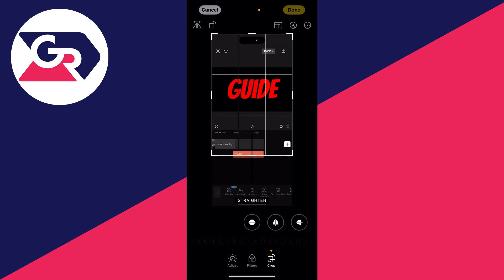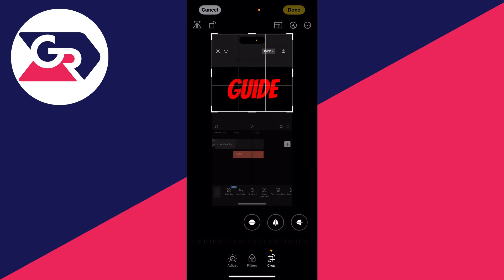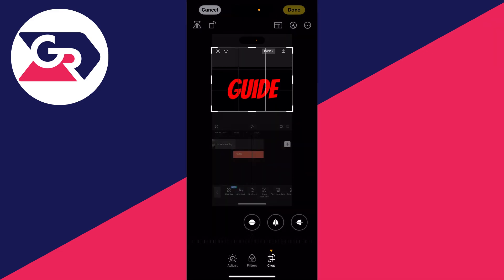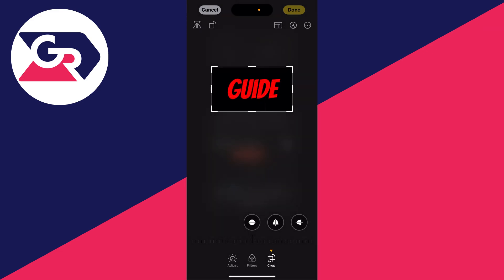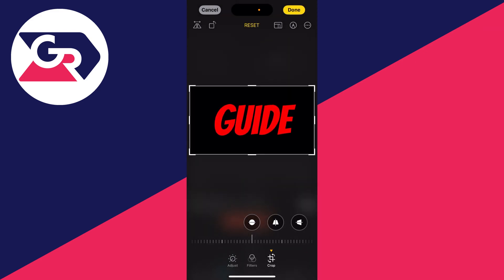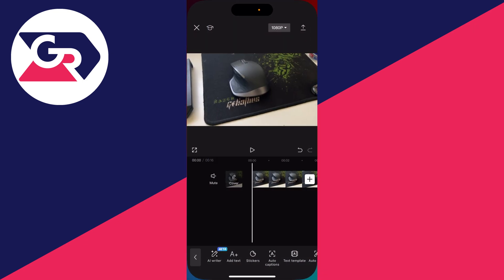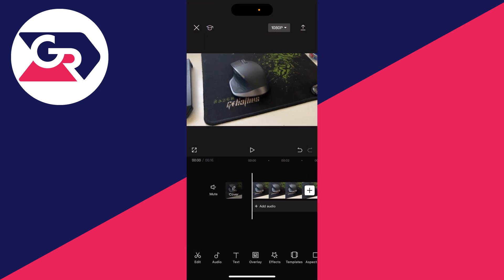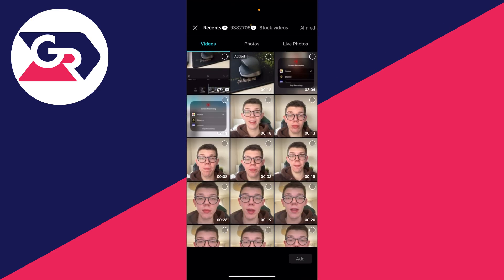How To Add Video In Text In CapCut - Full Guide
Learn how to add and put video in text in capcut in this video.

GuideRealm